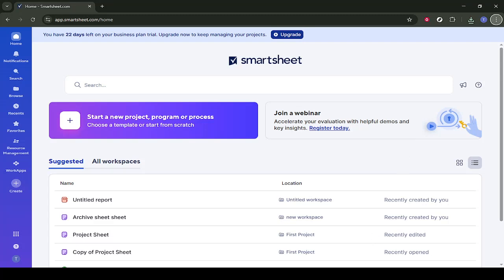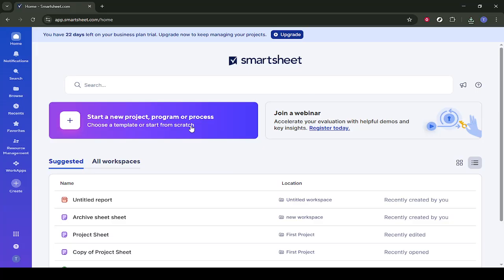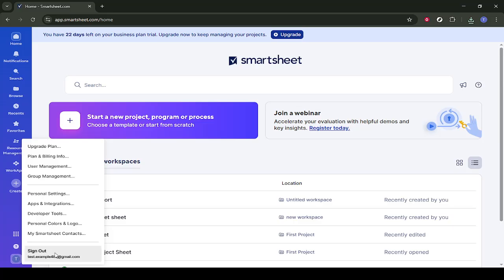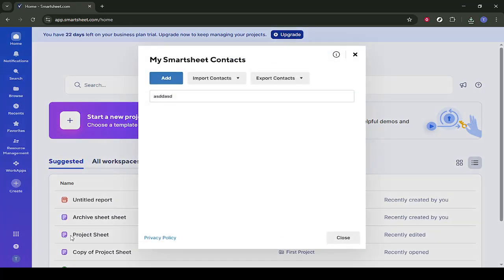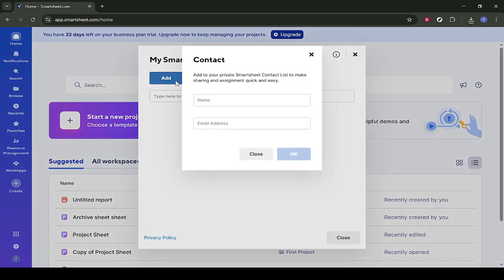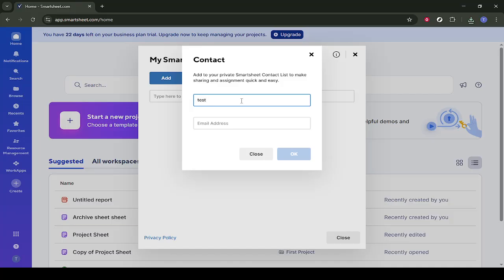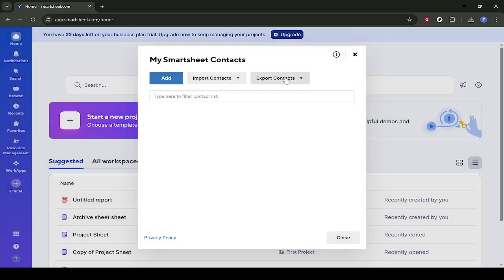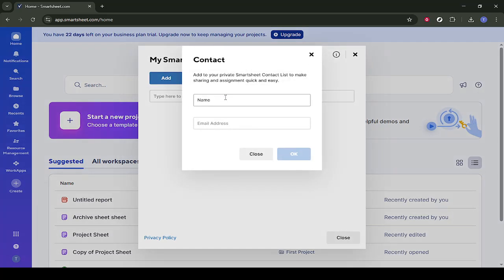How To Manually Add One Contact To Smartsheet [2026 Guide]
In today's video we cover: Smartsheet tutorial, add contact Smartsheet, manual contact entry, Smartsheet tips, project management tools, Smartsheet guide, manage contacts Smartsheet, Smartsheet basics, add user Smartsheet, workflow management, productivity software, team collaboration tools, Smartsheet features, contact management, Smartsheet how-to, organizing contacts, manual entry tips, business software, Smartsheet help

-Google Drive
-Google Meets
-Google Sheets
-Google Chrome
-Google Forms
-Google Gmail